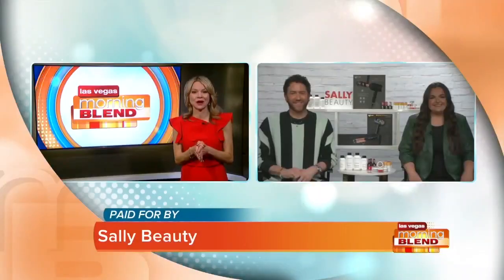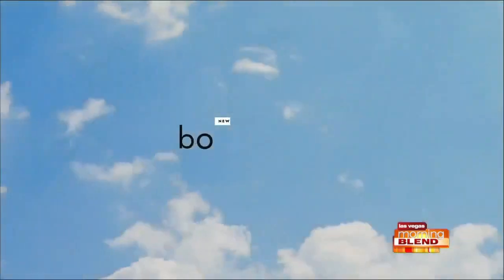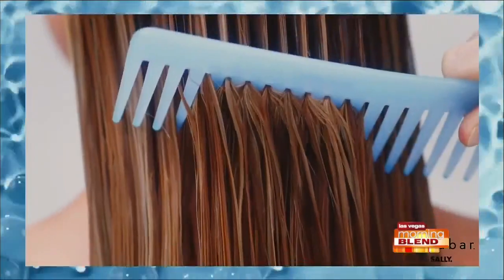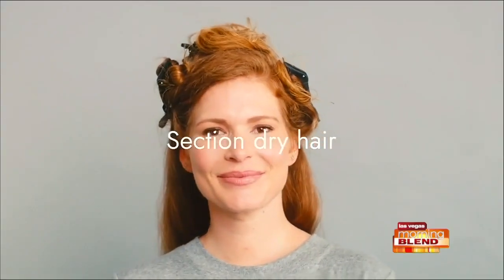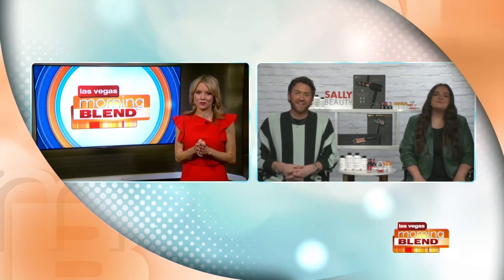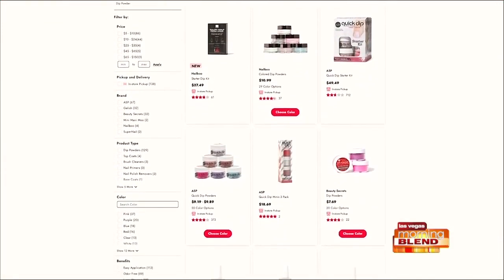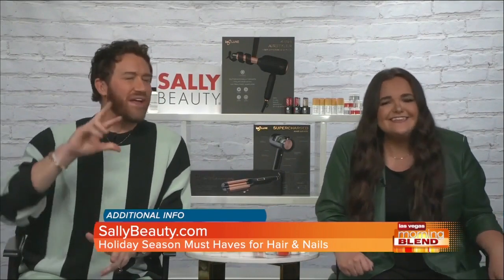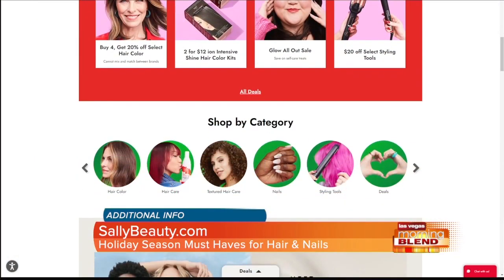Hot Holiday Hair and Nail Trends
The holiday season is upon us and Celebrity Stylist and DIY Color and Styling Expert Gregory Patterson and DIY Nail Expert Juli Russell from Sally Beauty are here to help.